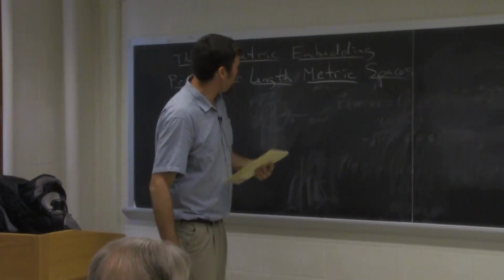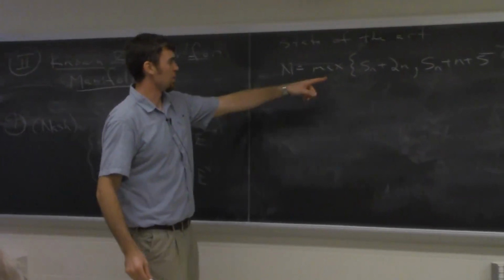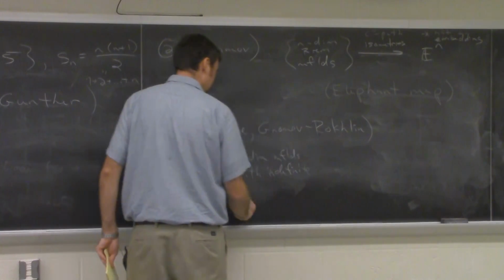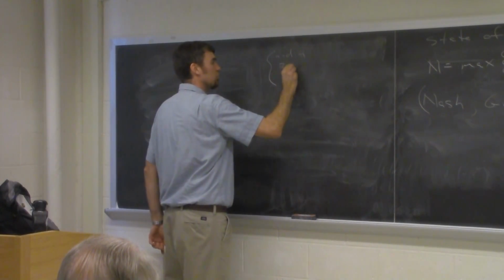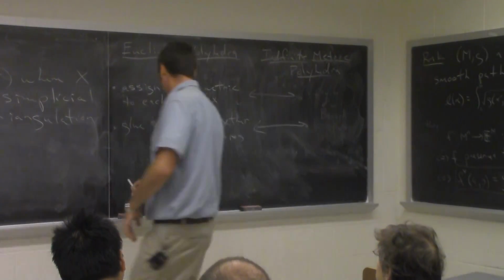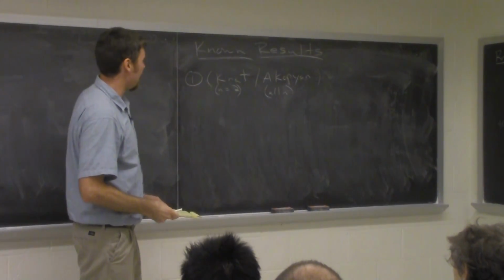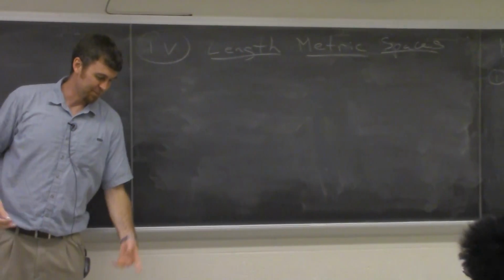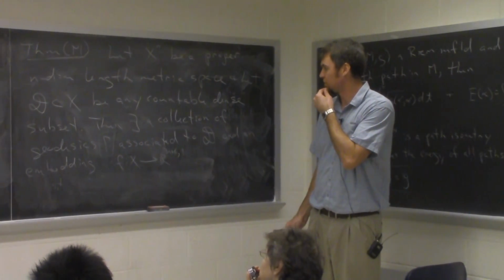The isometric embedding problem for length metric spaces (Gear)